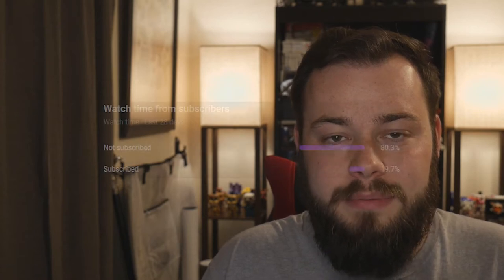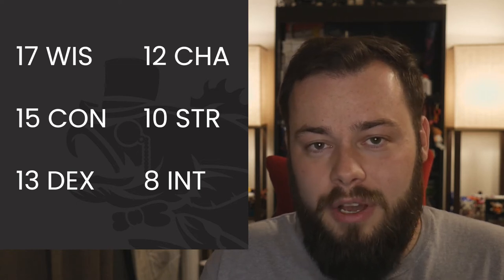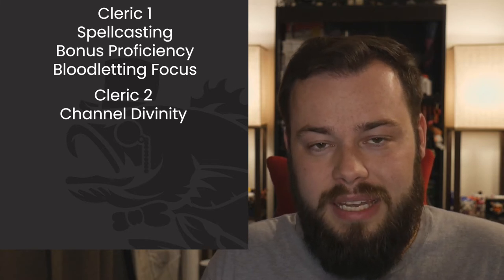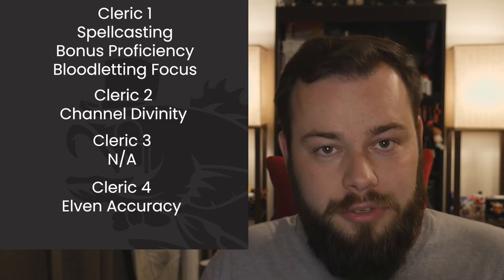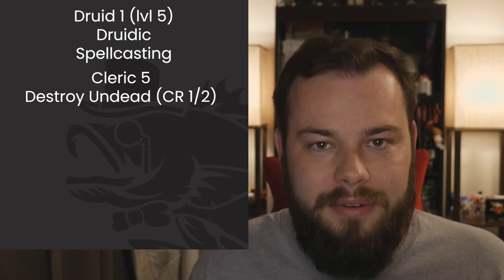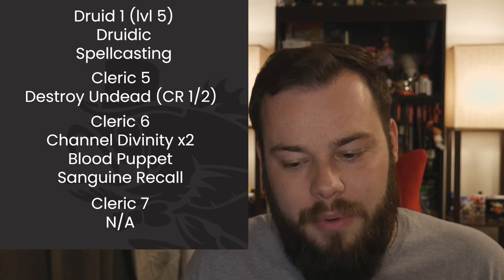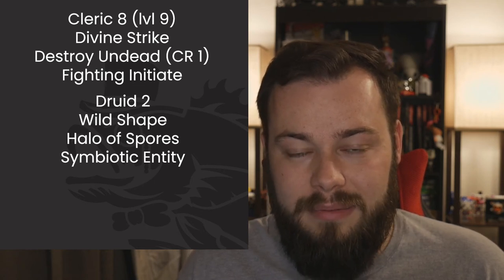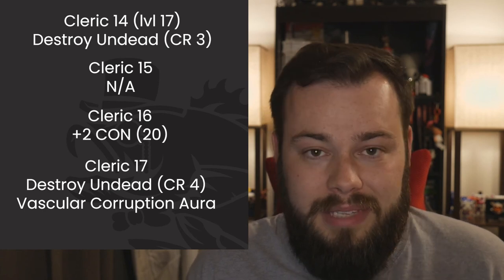Blood Domain (Cleric) Build Guide in D&D 5e - HDIWDT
Today we leave our enemies lying on the floor. Today we build a Blood Cleric. Originally created by Matt Mercer of Critical Role, the Blood Cleric can be found in the Tal'Dorei Campaign Setting Reborn book.

Intro 0:00
Race, Stats, & Equipment 2:00
Levels 1-5 5:54
Levels 6-10 16:30
Levels 11-15 25:29
Levels 16-20 28:09
Honorable Mentions 29:15